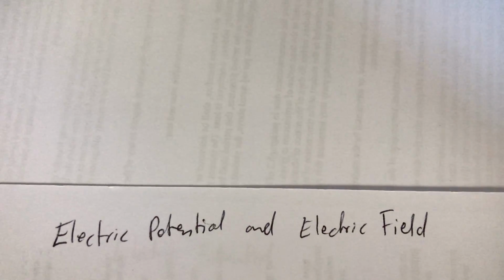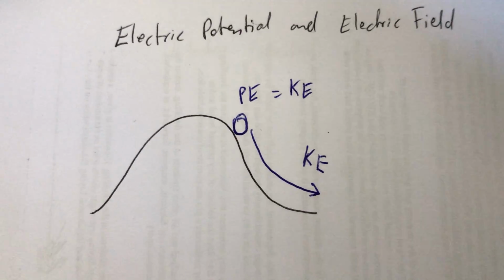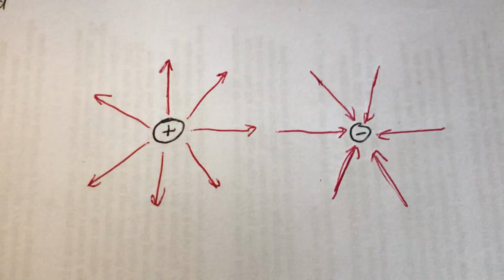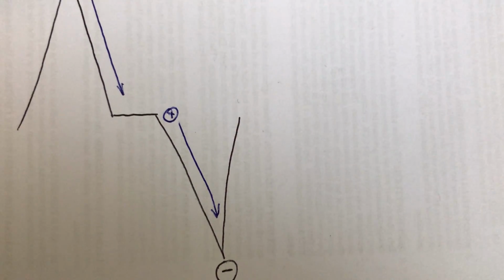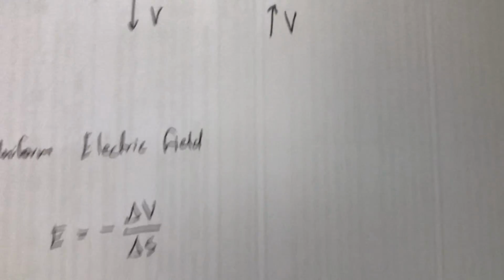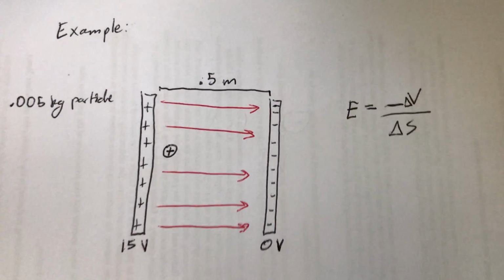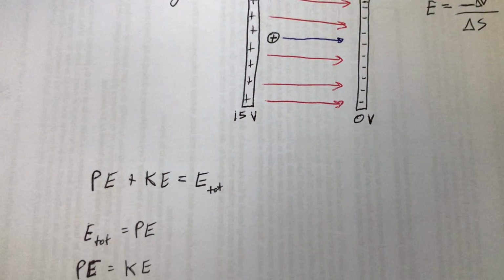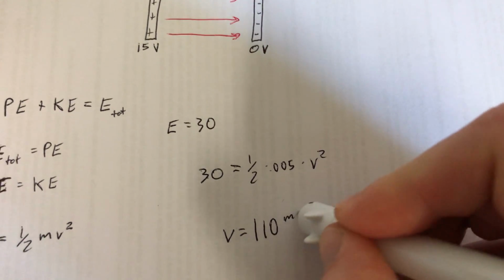RELATIONSHIP BETWEEN ELECTRIC POTENTIAL AND ELECTRIC FIELD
General Phyics II / Physics 106 - BYU - WS2020 - Student Made Videos. Author Name: KOLBY BRAY